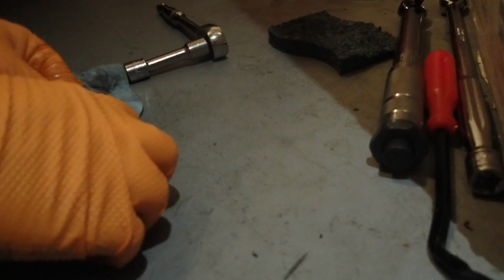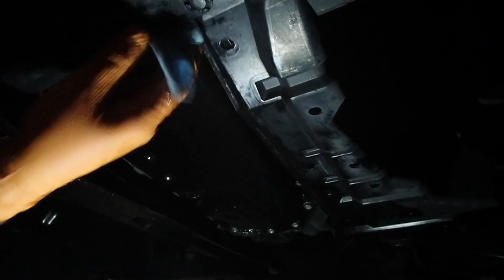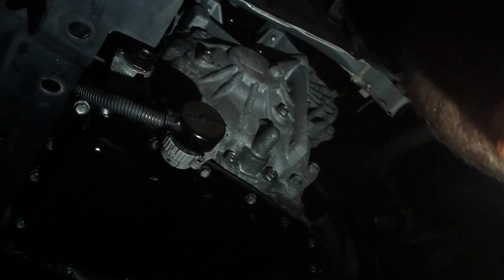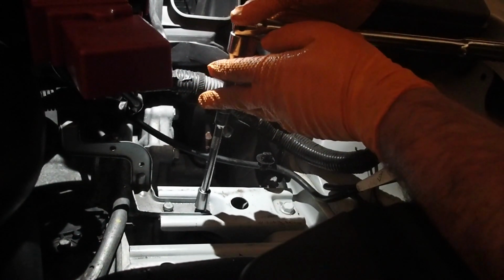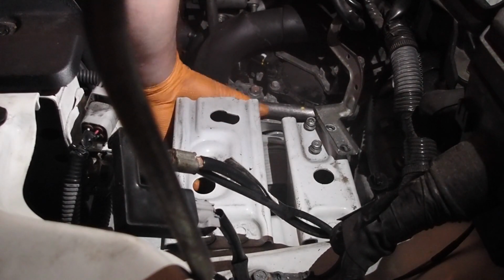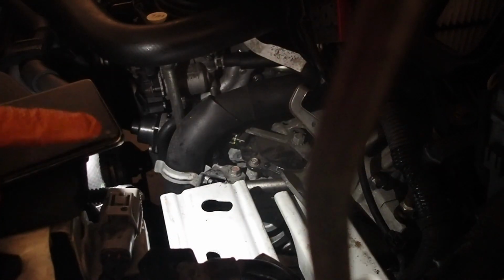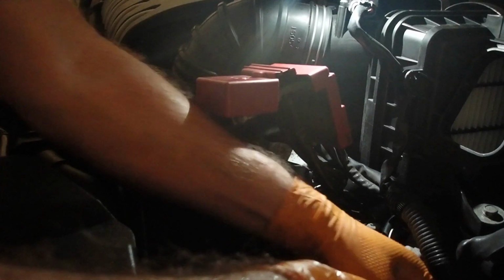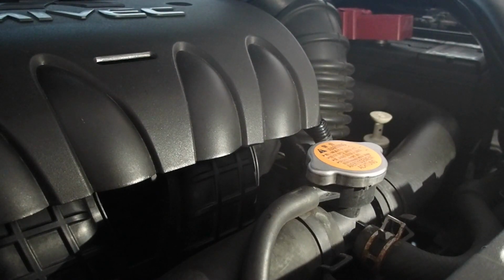2012 Mitsubishi Lancer CVT Fluid and Filter Change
I am not sponsored and all manufacturers displayed or mentioned in this video are products I have purchased. I have no preference on manufacturer, as long as it works!
I am not a professional auto mechanic. Please consult a professional before attempting anything shown or said here.

0:00 Intro fluid check
1:00 Jack vehicle up
4:40 Remove undertray
6:40 Transmission oil pan
8:40 Oil drain plug
11:53 Oil pan bolts
15:20 Oil pan
22:22 Oil pan filter
25:03 Oil pan gasket
26:15 Clean oil pan mount
26:36 Torque oil pan filter
31:02 Install oil pan gasket
32:04 Oil pan
38:15 Drain plug gasket
46:30 Clean up
46:07 Remove side panel
47:25 Remove wheel
49:20 Remove cannon plug
50:50 Remove oil cooler (bottom)
55:33 Remove battery
1:01:17 Remove oil cooler (top)
1:05:55 Oil cooler filter
1:09:30 Oil cooler o-ring
1:18:37 Install battery
1:23:50 Fluid fill
1:27:50 Engine start

Parts:
6 qts CVT Fluid.
Oil Cooler O-Ring Mitsubishi 2920A096
Oil Cooler Filter Raybestos Powertrain 515497
CVT Pan Gasket Felpro TOS18755
CVT Oil Pan Filter Raybestos Powertrain 515496
Tools:
Screwdrivers
10-21mm sockets
Various length extensions
Socket/torque/reg. wrenches
Breaker bars
Jack & stands